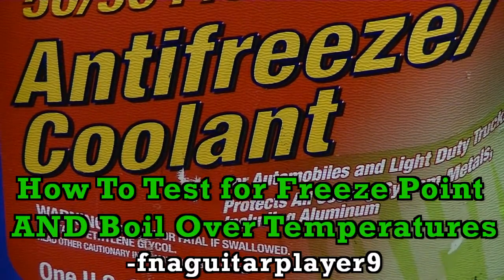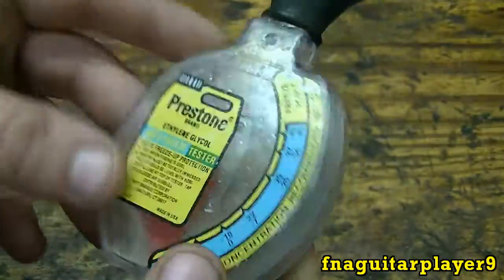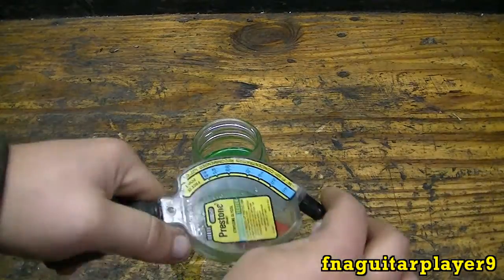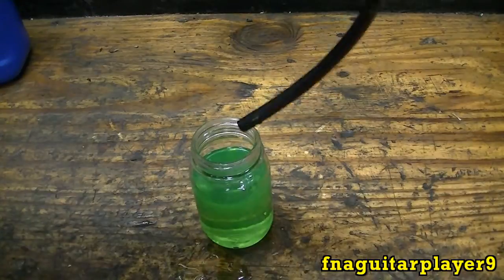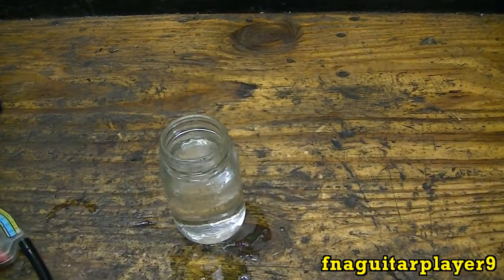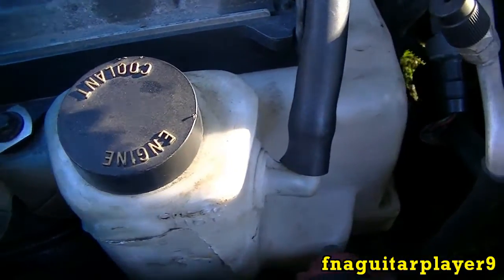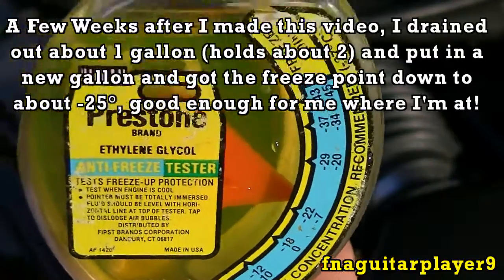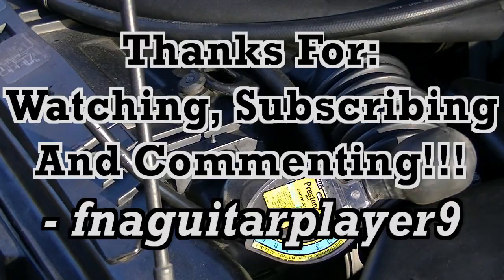How to Check Antifreeze / Coolant for Freeze Point and Boil Over Temperatures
Video on how to check antifreeze in your car/truck, tests freezing point and boil over point of antifreeze / coolant. Always do this and anything antifreeze/coolant related with the engine cold!